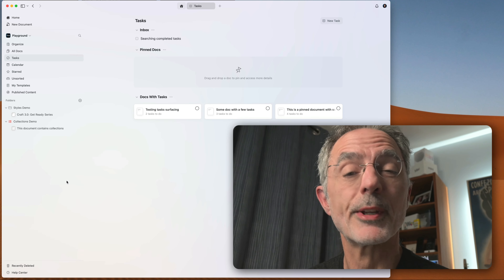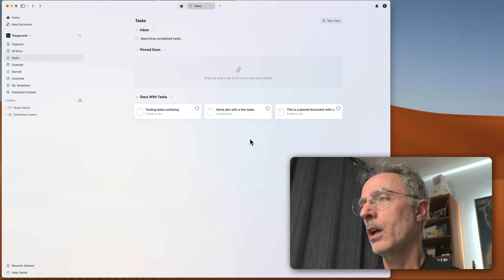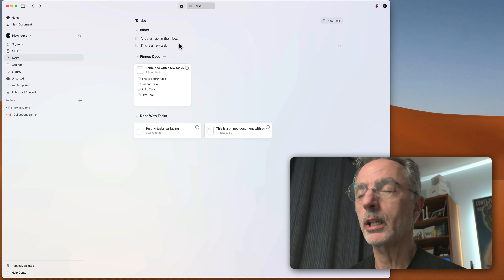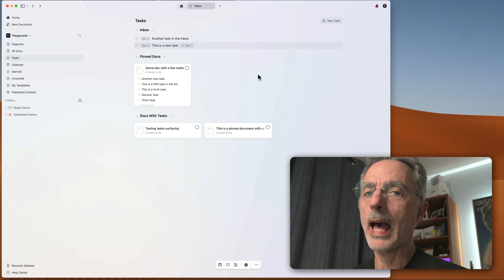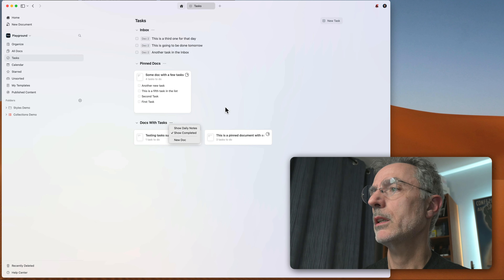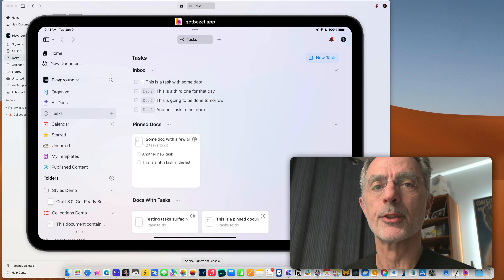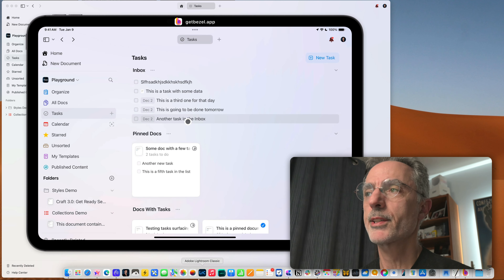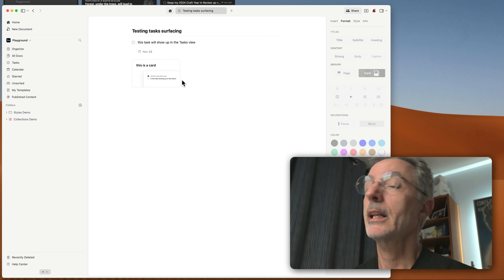Get Ready for Craft 3.0 - Mastering Tasks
In this second video about Craft 3.0, I'm covering task management.